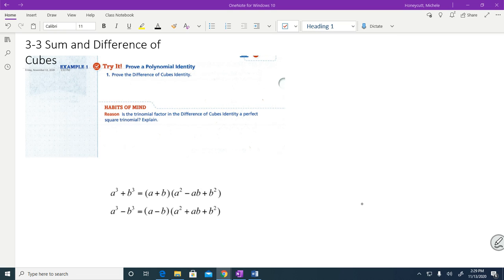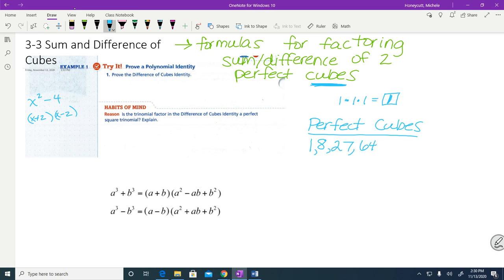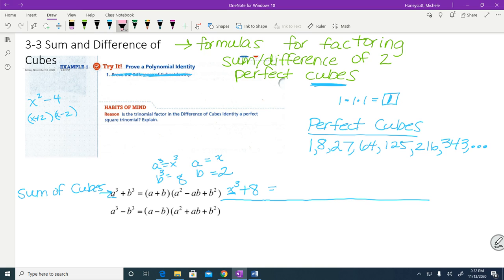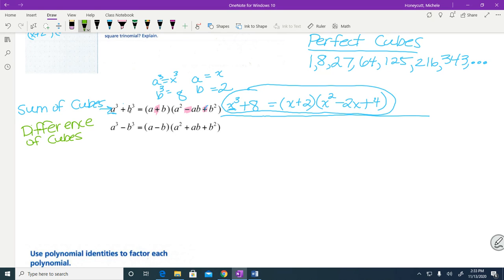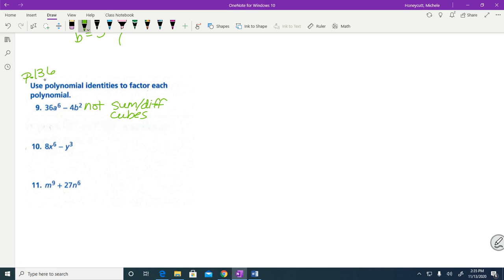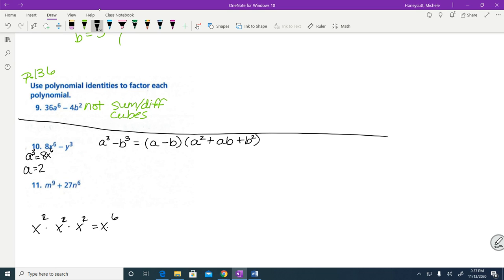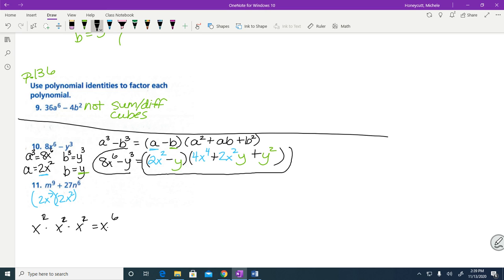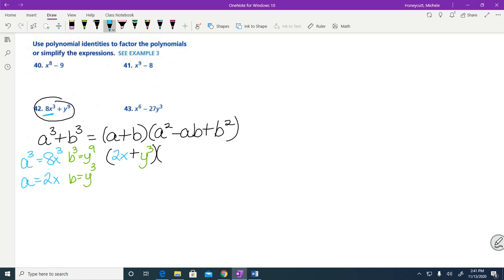3-3 Sum and Difference of Cubes